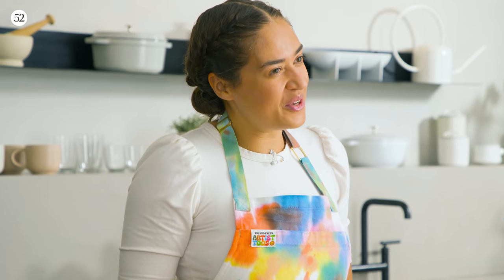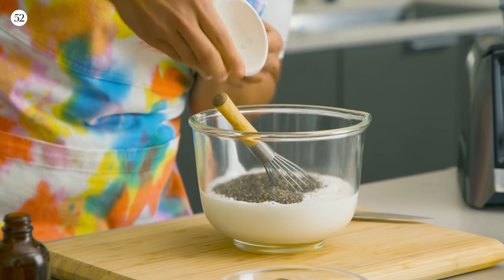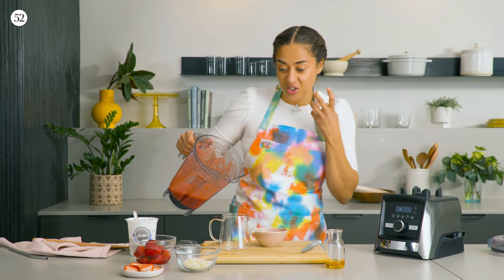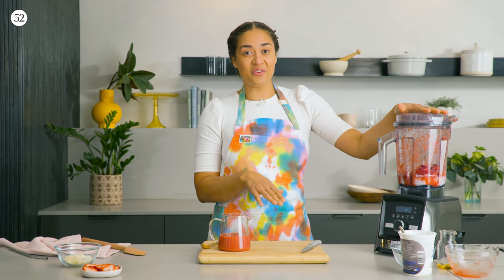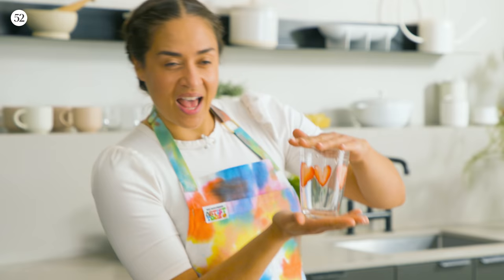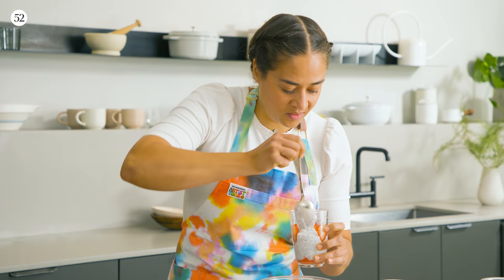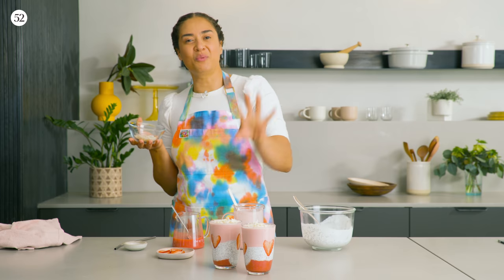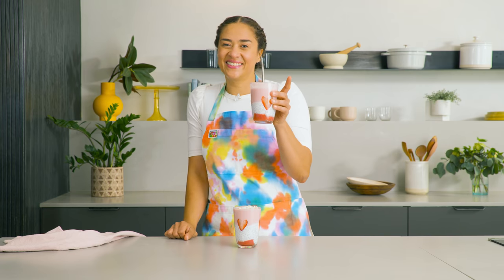The Prettiest Strawberry Rose Smoothie | Genius Recipes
Anita Shepherd of Anita's Yogurt guest hosts this week’s Genius Recipes where she shares Diana Yen’s refreshing strawberry rose smoothie. This delicious drink has three beautiful layers made with sweet strawberries, creamy coconut yogurt, fragrant rose water, and chia seeds. Lastly, it's topped with coconut flakes for some added texture. Yum!

SERVES: 2

INGREDIENTS

For chia pudding layer:
1 cup coconut water
1 cup coconut yogurt
2 tablespoons agave
1/4 teaspoon rosewater
1/2 teaspoon vanilla extract
1/4 cup chia seeds

For strawberry layers:
1/2 cup fresh strawberries, stemmed and halved
1 cup coconut yogurt
1 cup frozen strawberries
1/4 cup ice
2 tablespoons agave, plus more for dipping strawberry slices
Fresh sliced strawberries and coconut flakes, to garnish